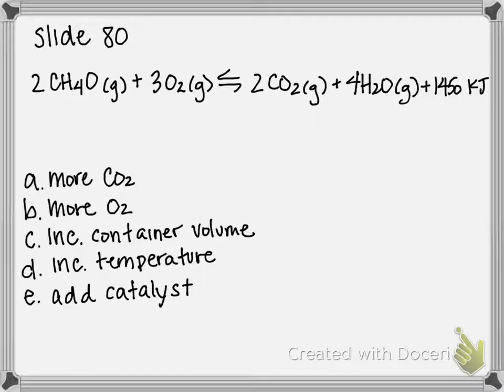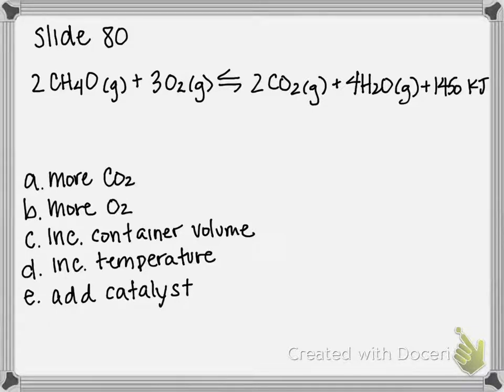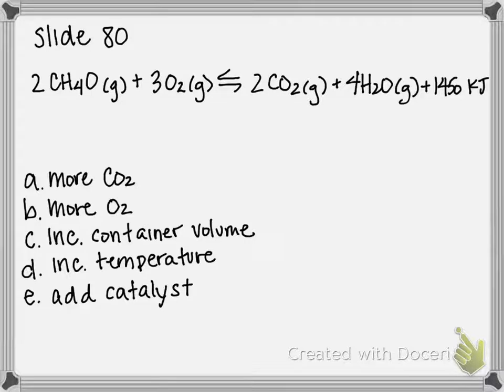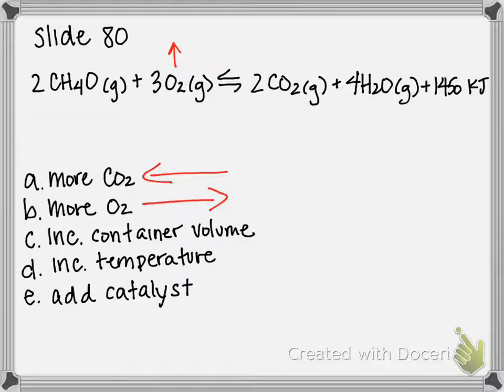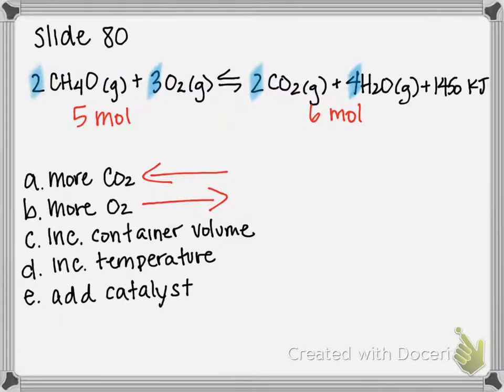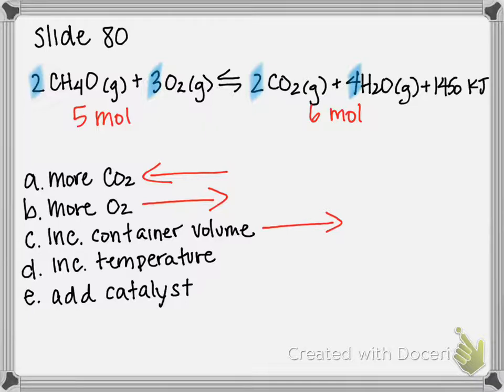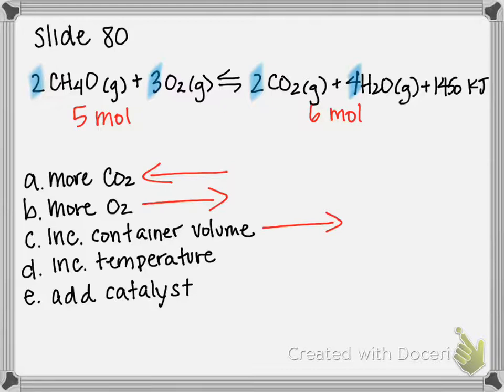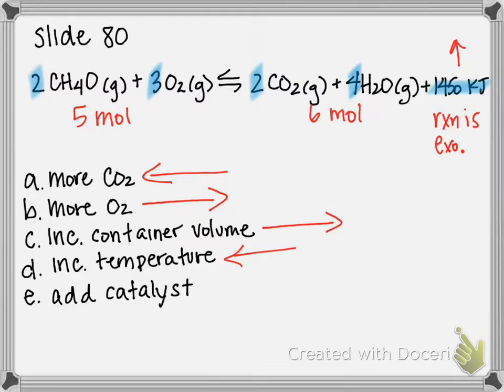Using Le Chatelier's Principle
Methanol, CH4O, is finding use as a fuel additive. Describe the effect of each of the following changes on the equilibrium mixture for the combustion of methanol:

2CH4O(g) + 3O2(g) produces 2CO2(g) + 4H2O(g) + 1450 kJ

a. adding more CO2(g)
b. adding more O2(g)
c. increasing the volume of the container
d. increasing the temperature
e. adding a catalyst